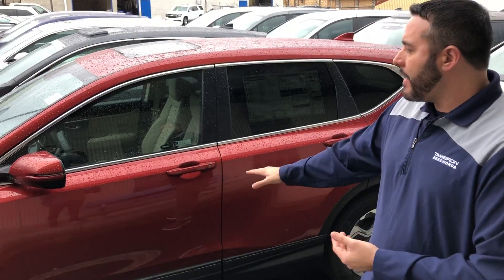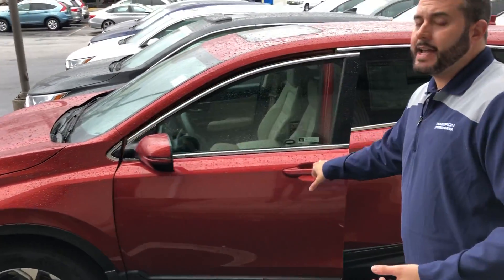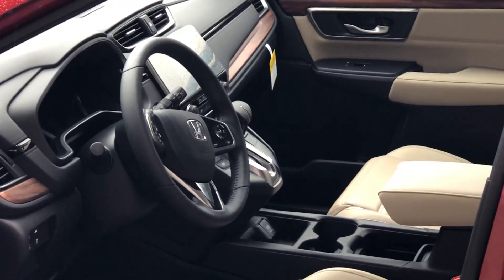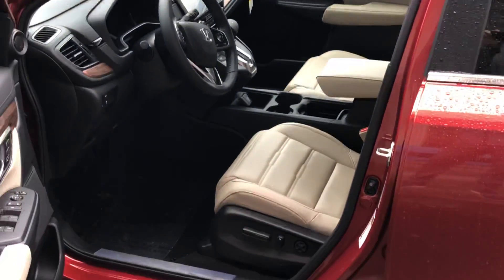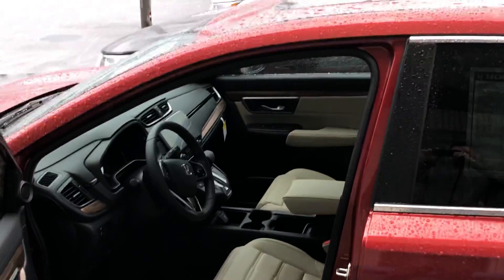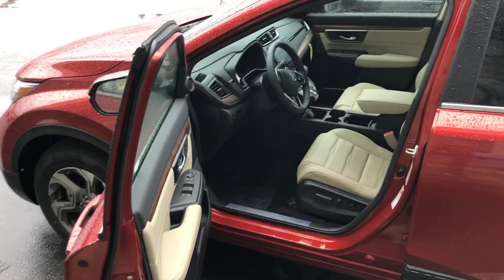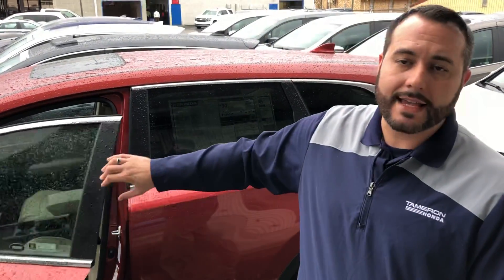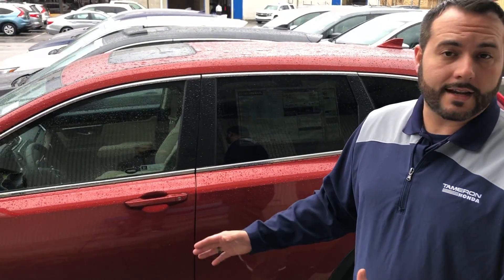2019 CR-V for John from Trent Tate with Tameron Honda in Hoover, AL